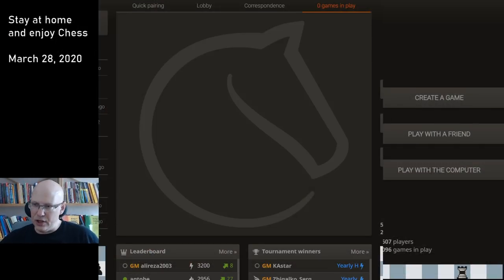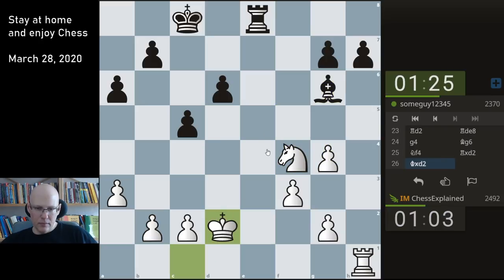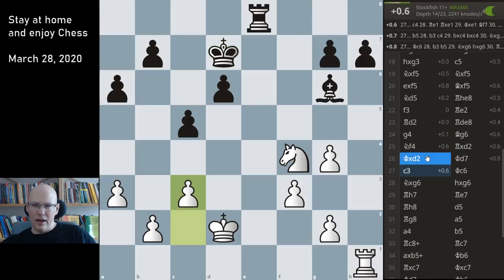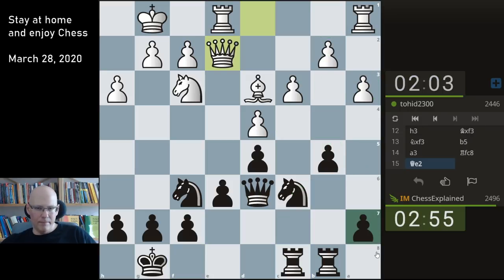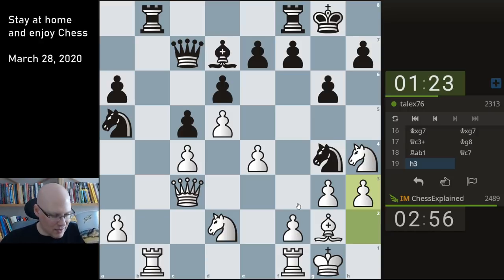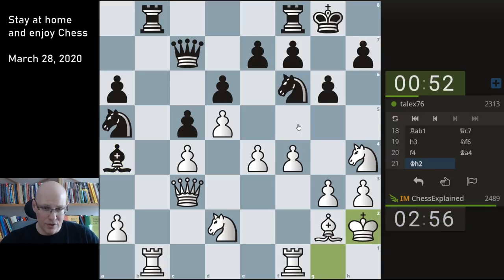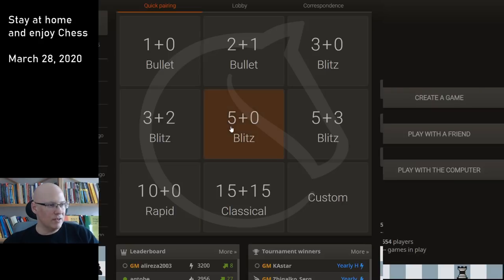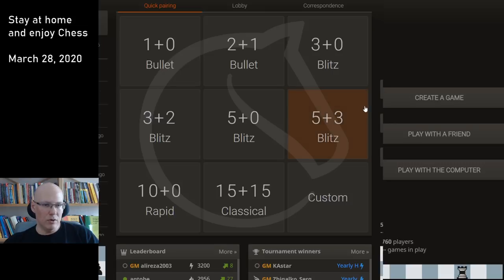Stay at home and enjoy Chess #3